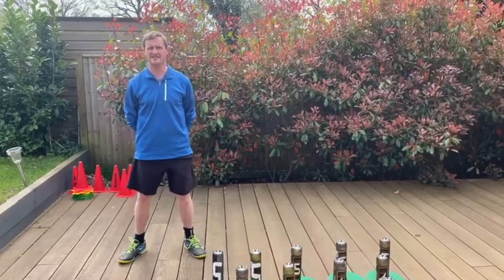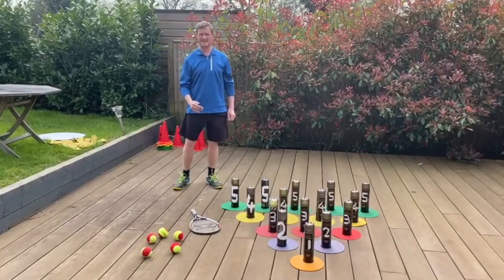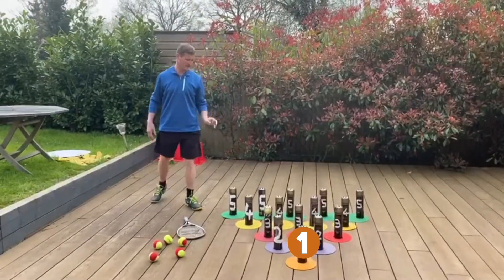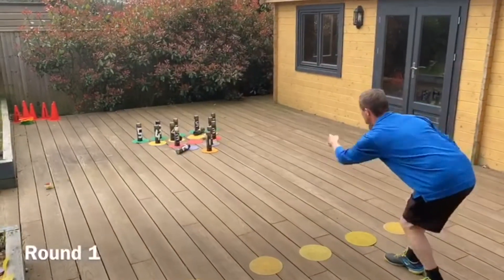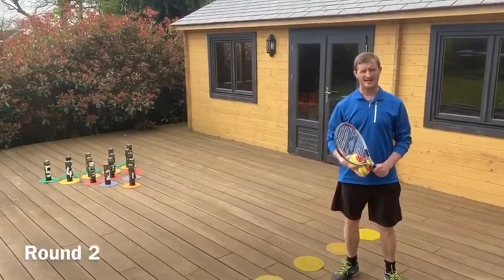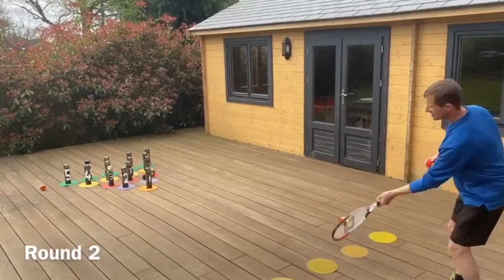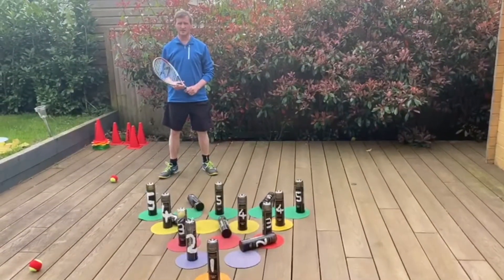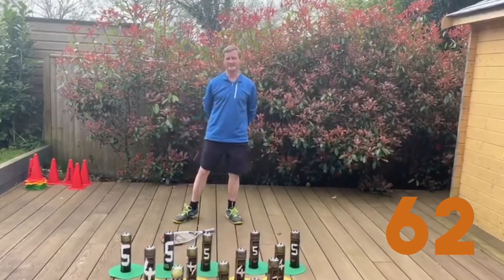Boredom Buster - Tennis Skittles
Our Boredom Buster videos are designed to provide some fun and exciting ideas to break the boredom and keep players, coaches and parents active!